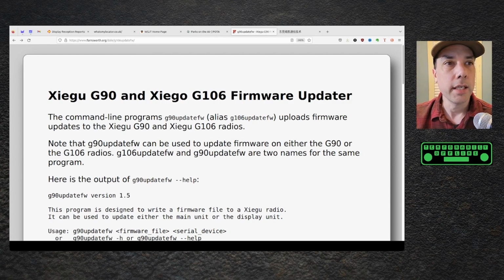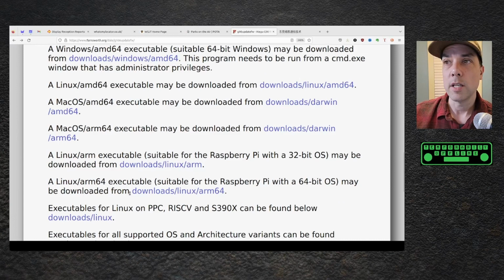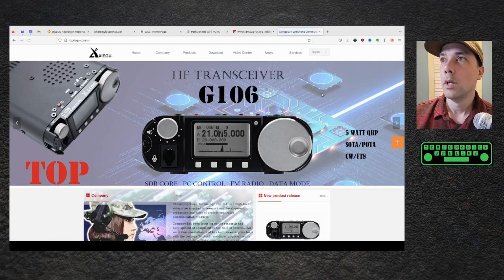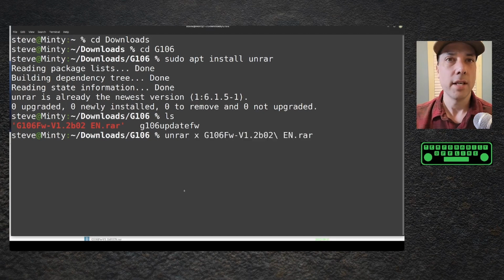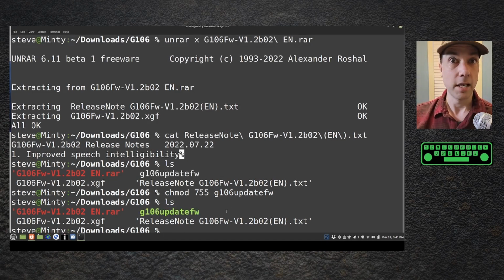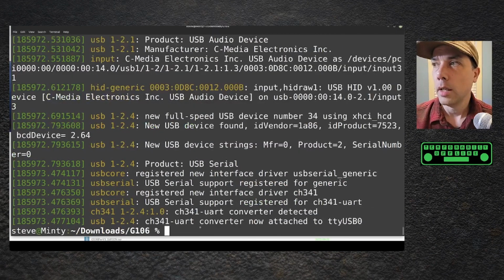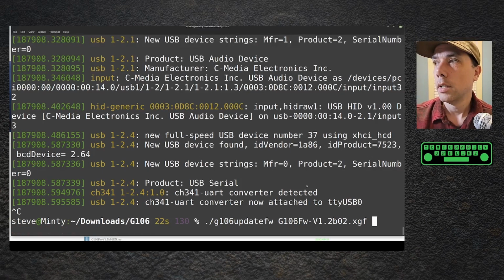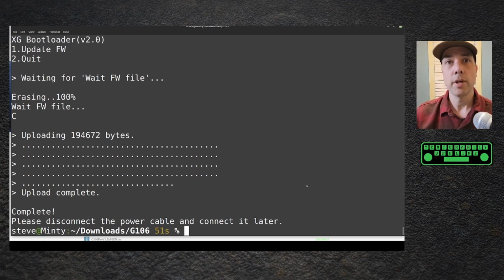Better Xeigu G106 Firmware Updates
Xiegu USB Com Cable

Commands
cd Downloads/G106
sudo apt install unrar -y
unrar x (filename)
chmod 755 g106updatefw
./g106updatefw (filename) (port)